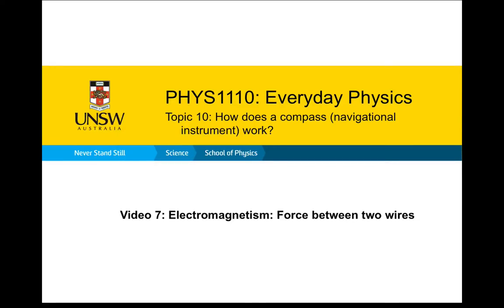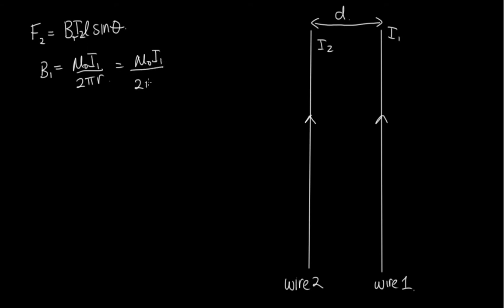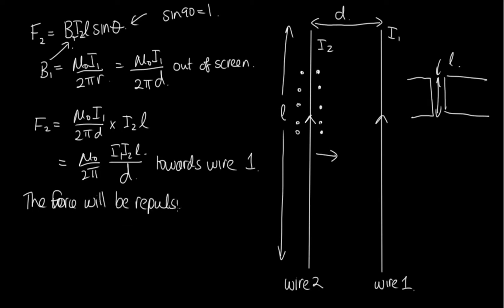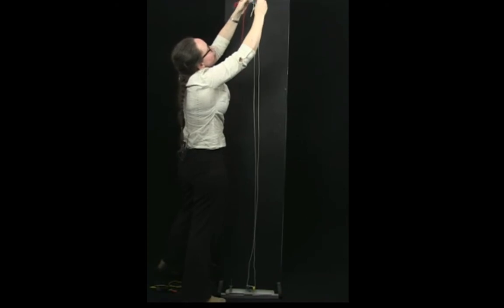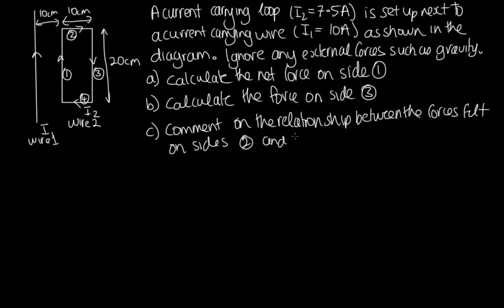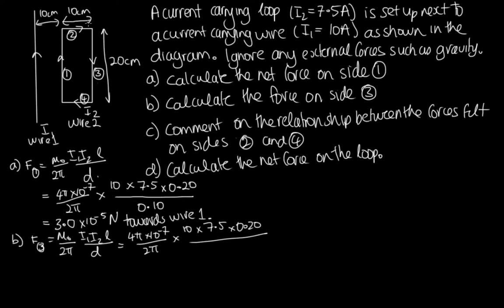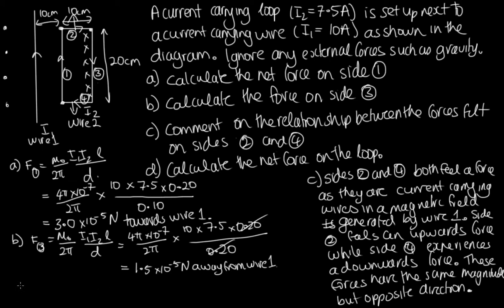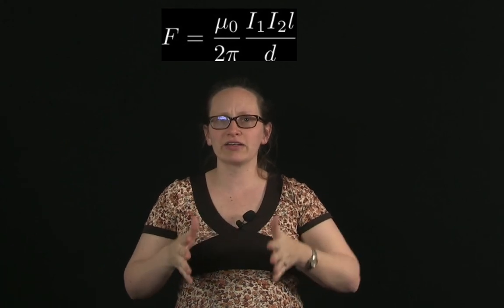How does a compass work?: Force between two current carrying wires